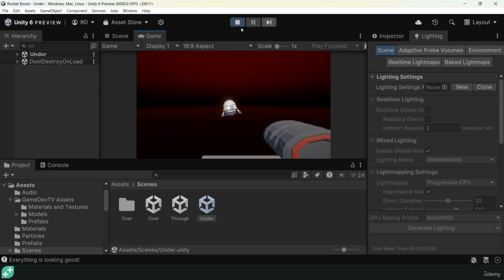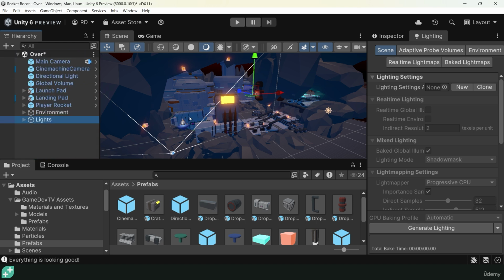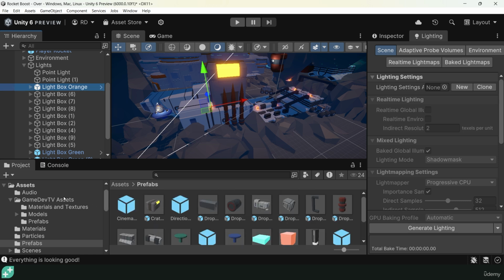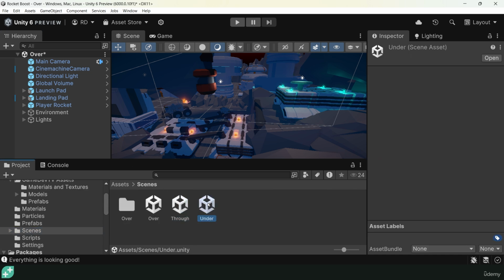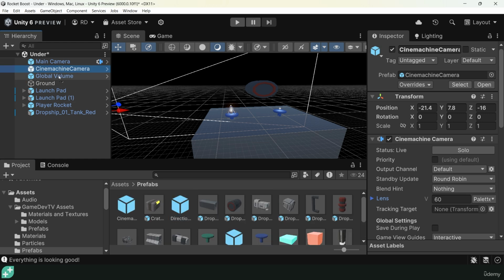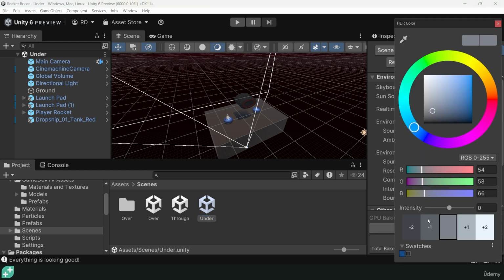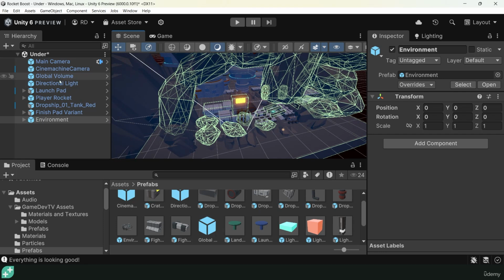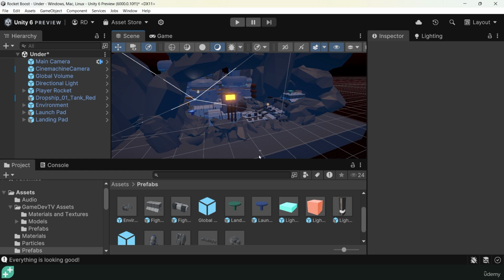[Lập trình Game Unity 3D với Unity 6, 2025] A Quick Note About Prefabbing | Bài 64